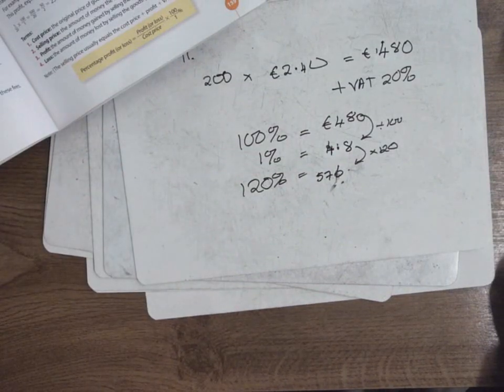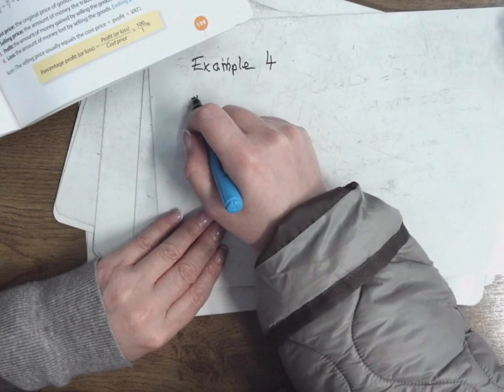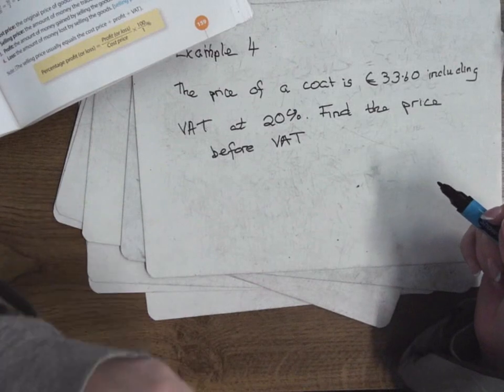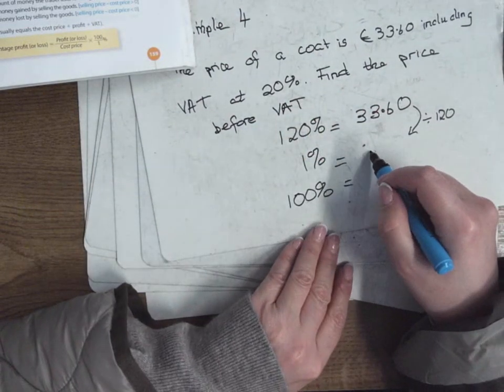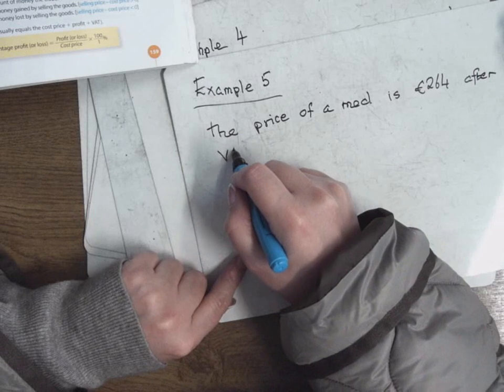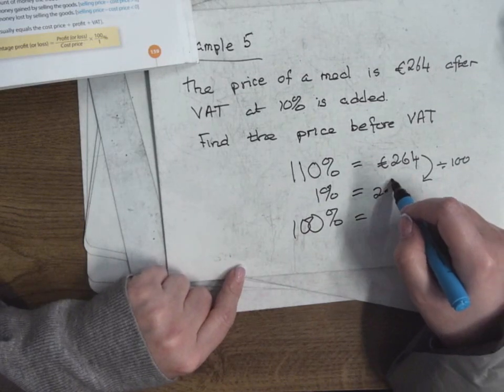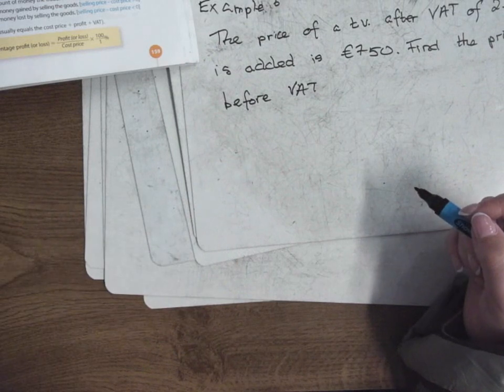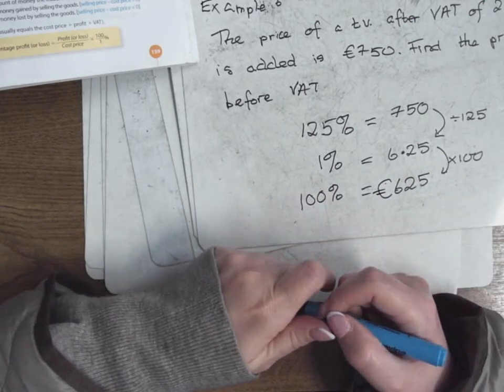Maths 2 1301 0001